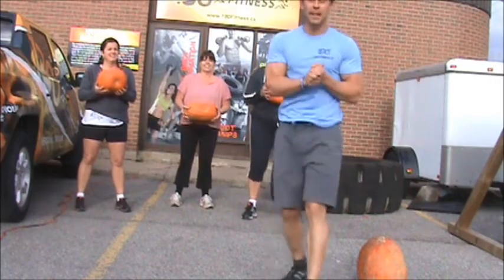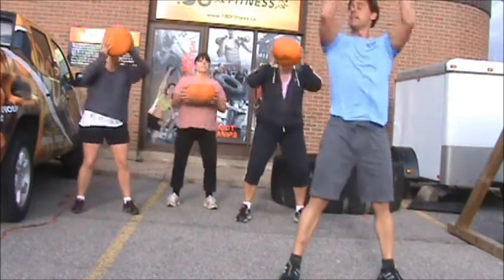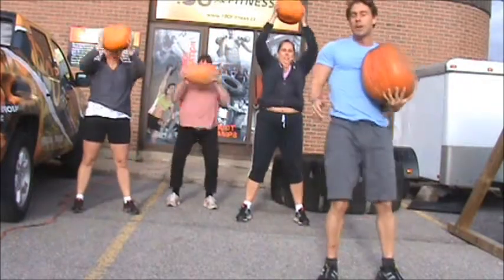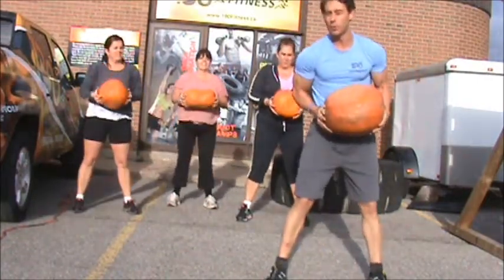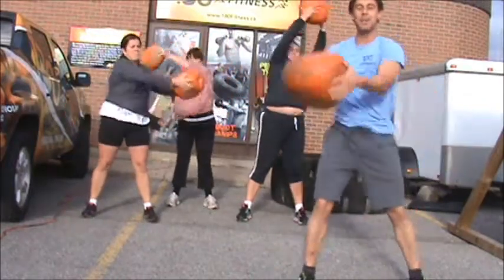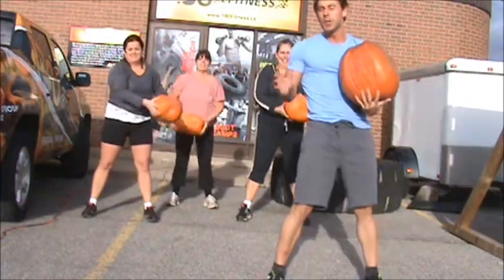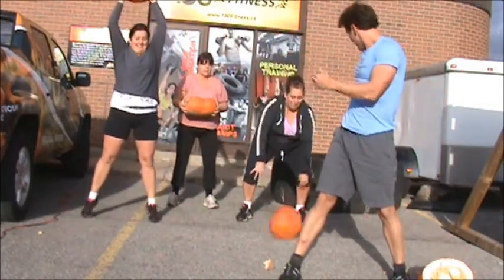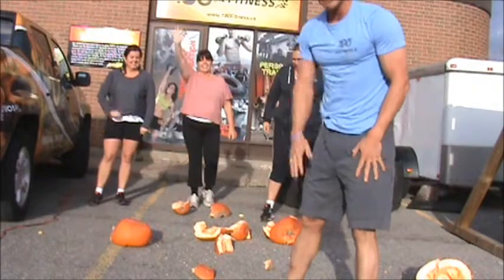Pumpkin Training with Adrian Delorey: 3 exercises to an *Awesome Lean body this Halloween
Follow along as Adrian Delorey of 180Degree fitness and his assistants (Kerry, Bev, & Kimberley) demonstrate 3 exercises guaranteed to give you an *Awesome Lean Body this Halloween!